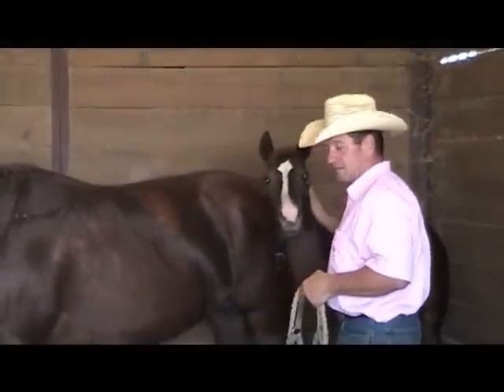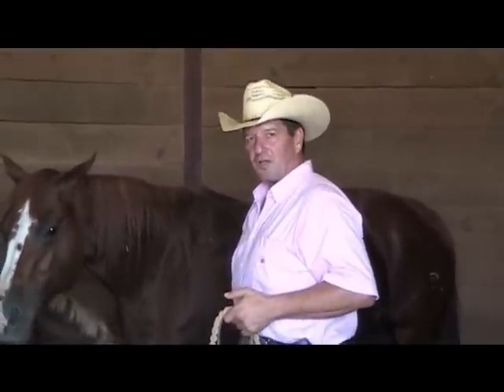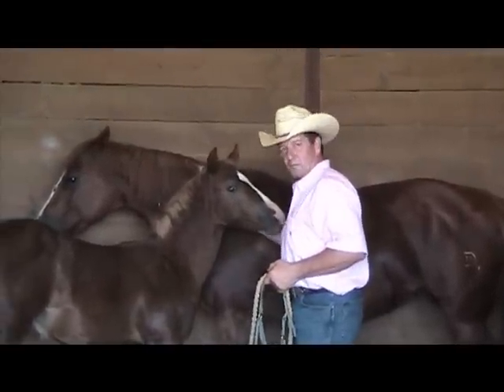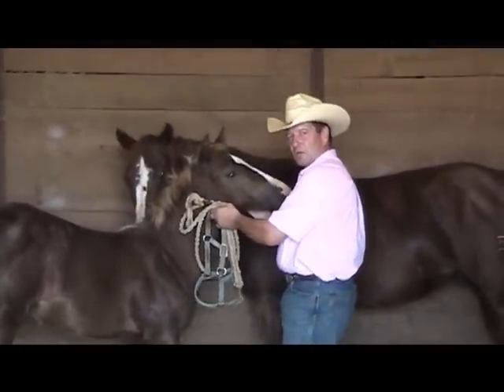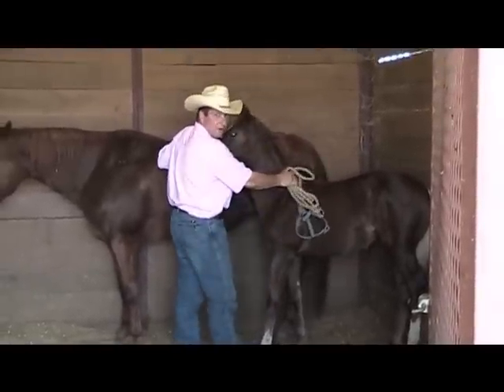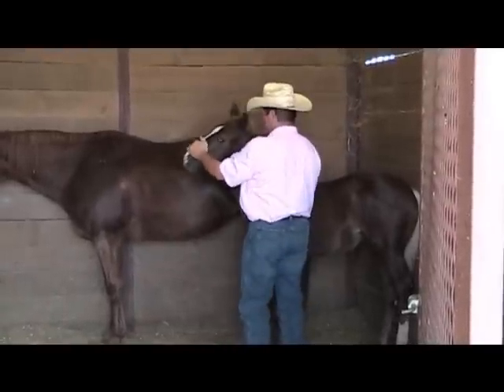Halter Training Clip #2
How to halter train your weanling